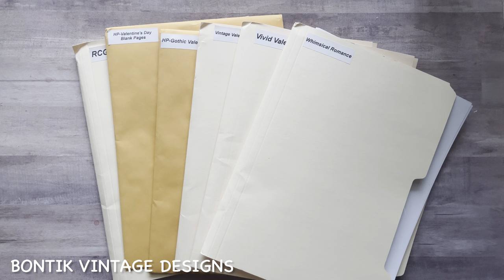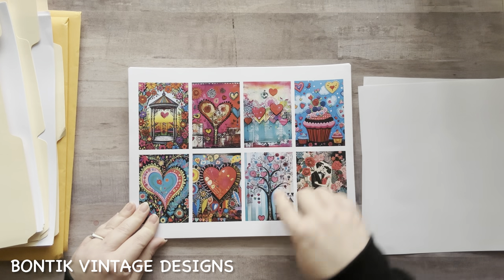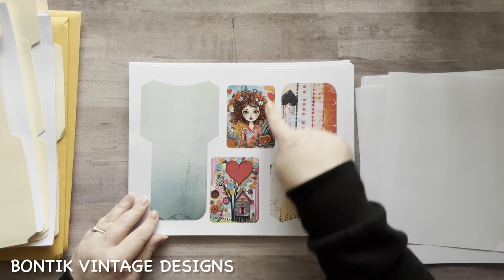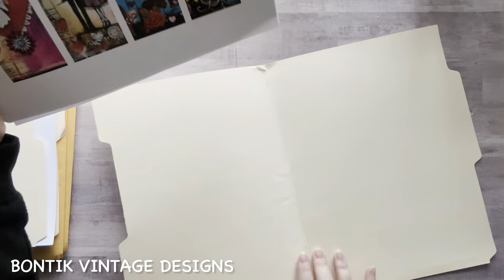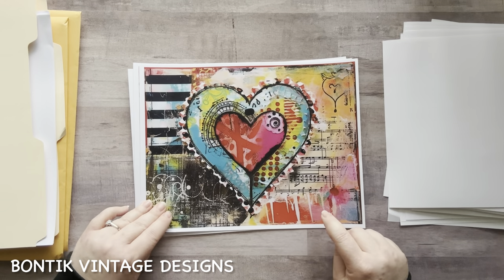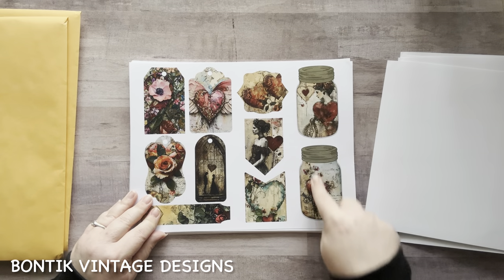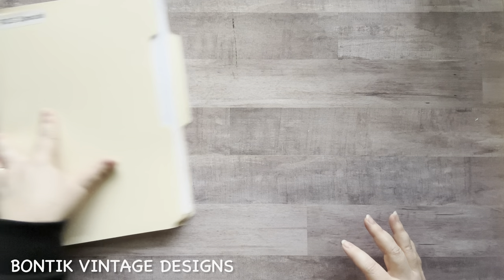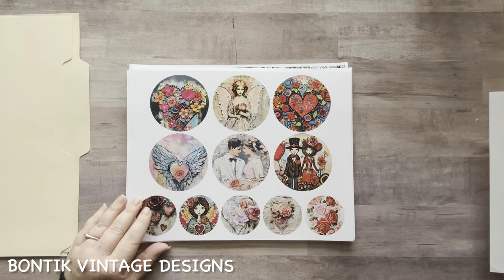Bontik Vintage Designs Etsy Shop Valentine Kits❤️Plus a 60% off code❤️PLUS a free kit 4 my subbies!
Bontik Vintage Designs Etsy 60% OFF CODE: RCG60

1. Kit-Vivid Valentine
2. Kit-Whimsical Romance
3. Kit-Valentine's Day Collage
4. HP-Gothic Valentine
5. HP-Valentine's Day Blank Pages

My printer:
Epson EcoTank
Mode: ET-4760

✂️TIM HOLTZ 7” scissors✂️:

🦋CLEAR BUTTERFLIES🦋:

📚✂️EXTROIDNARY THINGS TO CUT & COLLAGE BOOK 📚✂️:

💐🌿FLORA PAPER BOOK💐🌿:

🗒💖MY AMAZON WISH LIST🗒💖:

3 Corner Punch